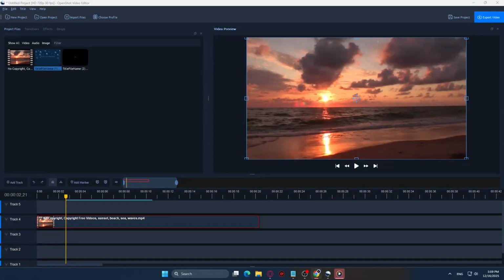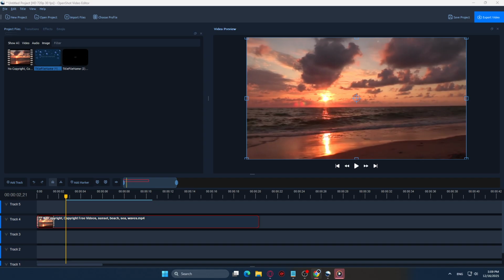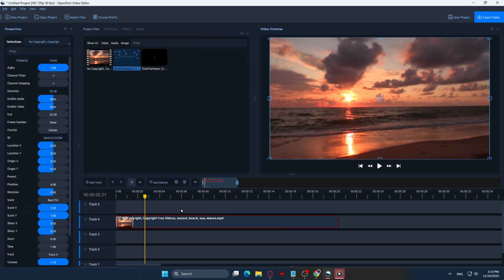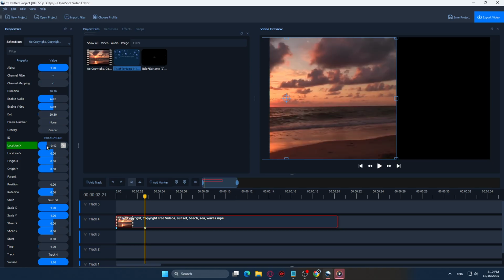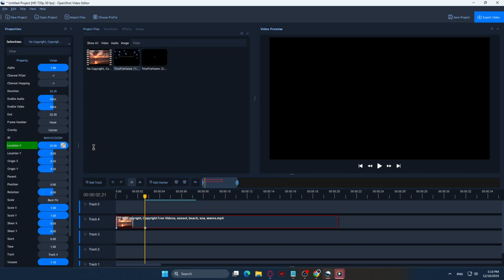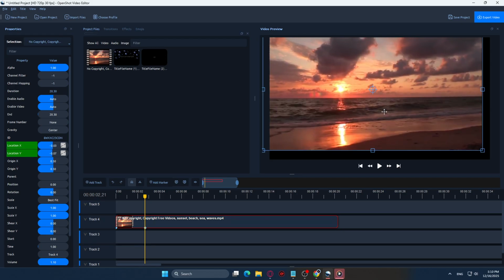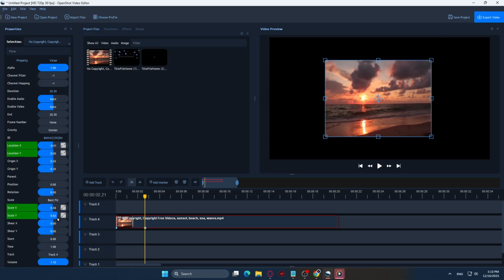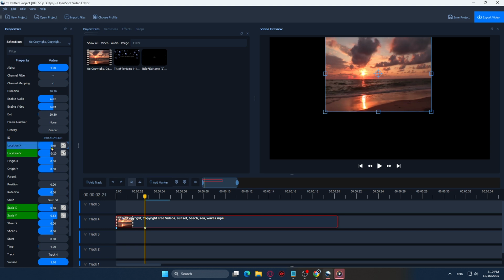How To Crop Video Or Image OpenShot Tutorial [2026 Guide]